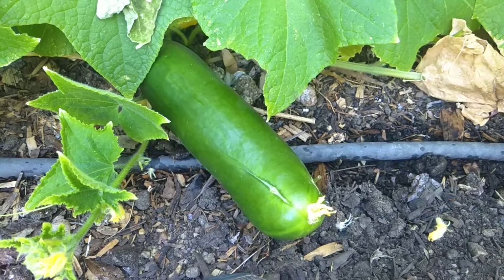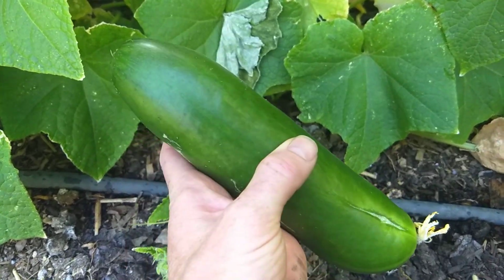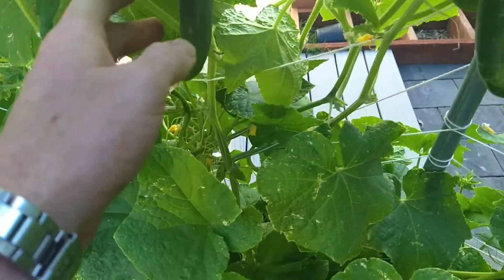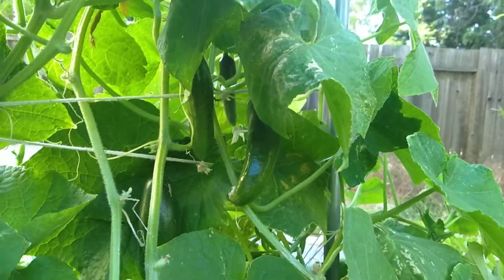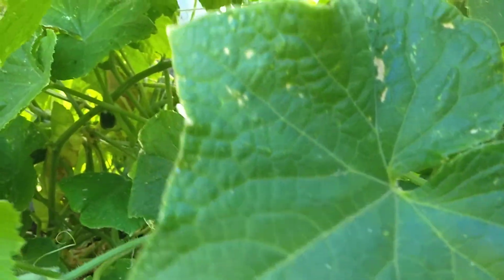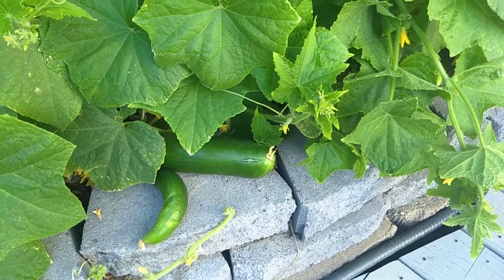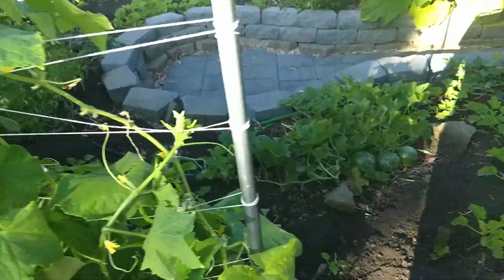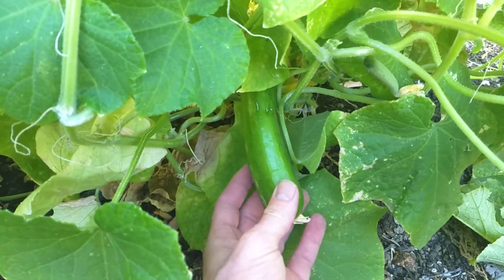The Diva Cucumber, Part 2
The Diva Cucumber is a bitter-free delicious Beit Alpha cucumber variety.

All material in this video is owned in whole by Cucumber Shop. No part in picture or other form may be posted without prior consent.

Copyright - Cucumber Shop.